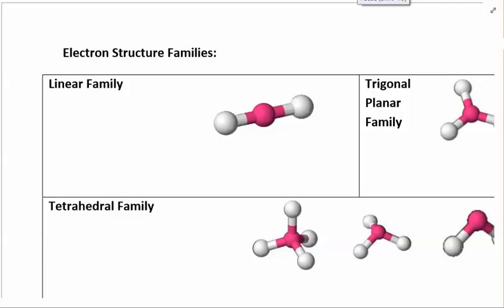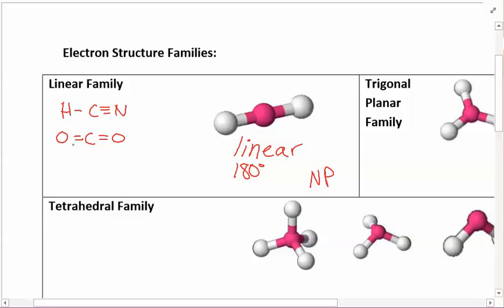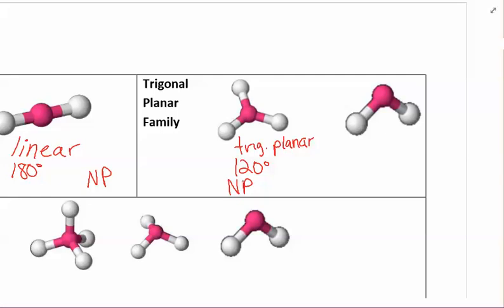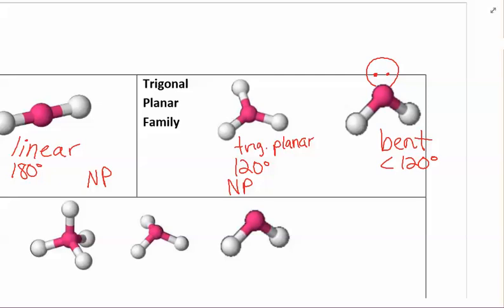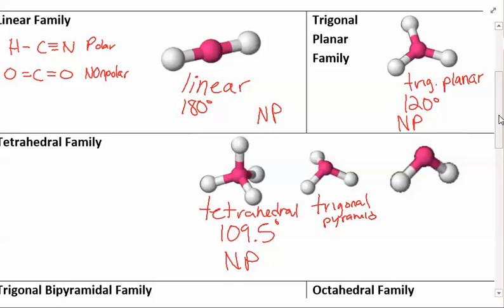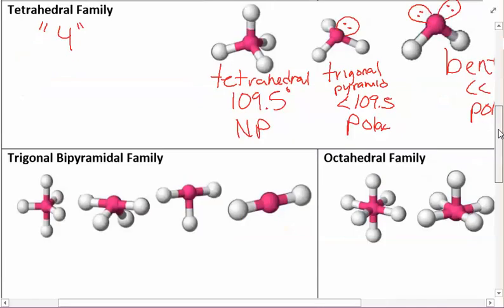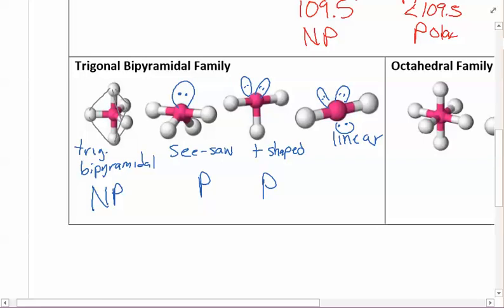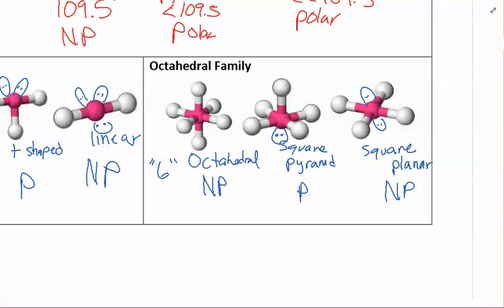4.6 Electron Geometry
An introduction into electron geometry, looking at families, molecular shapes and bond angles. Polarity as well, based on introductory chemistry